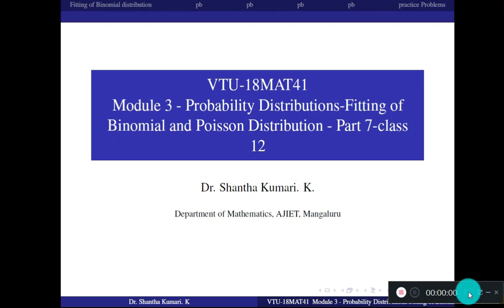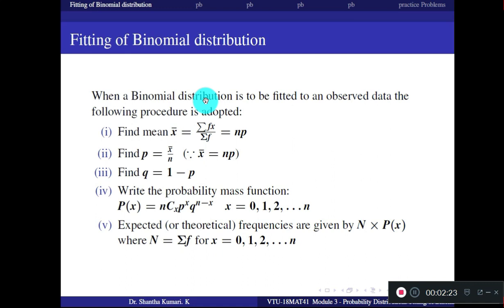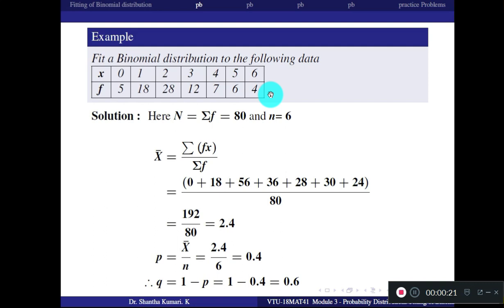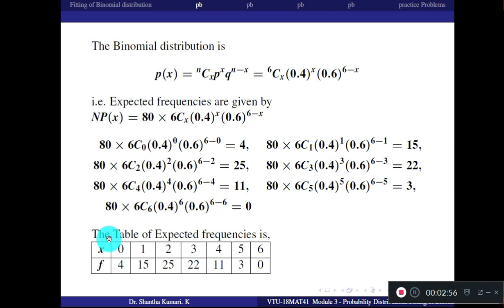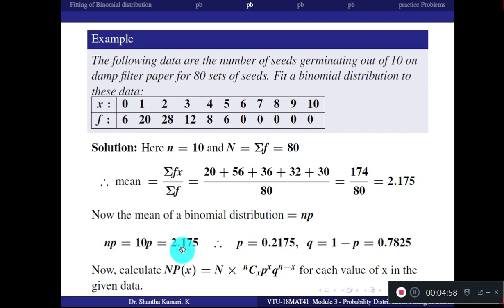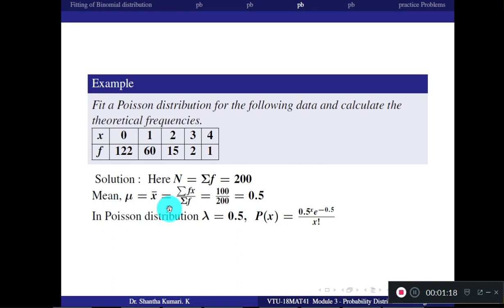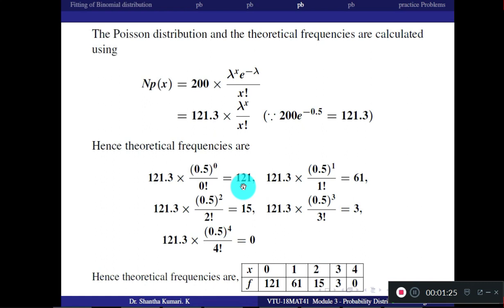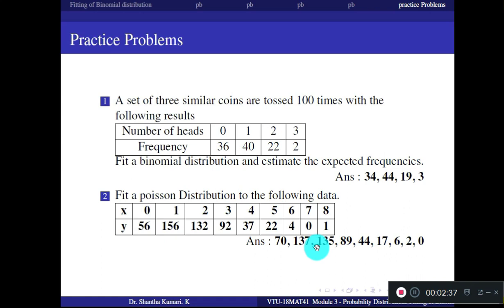18MAT41 Module 3 Probability Distributions - Distribution Fitting - Class 12 | Dr Shantha Kumari K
In this video we solved problems of fitting  of Binomial and Poisson Distribution.
Sublect : Complex Analysis, Probability and Statistical Methods
Subject Code : 18MAT41